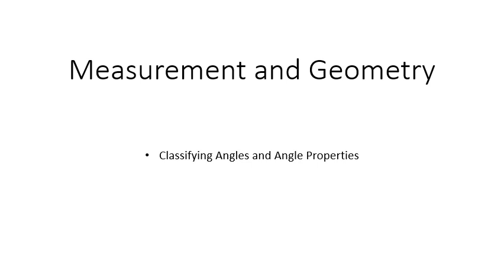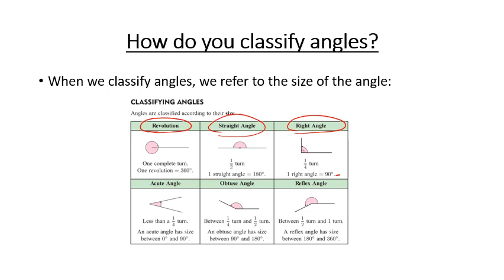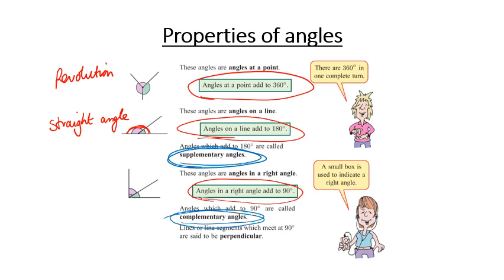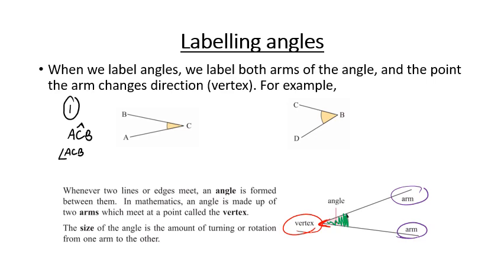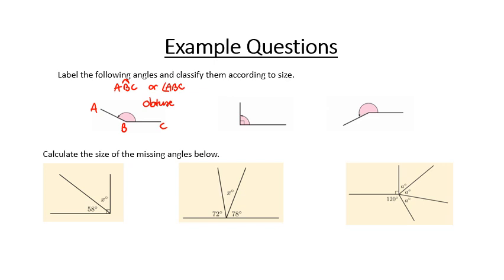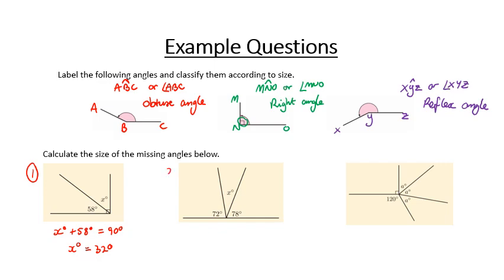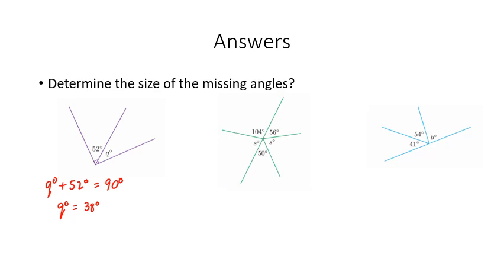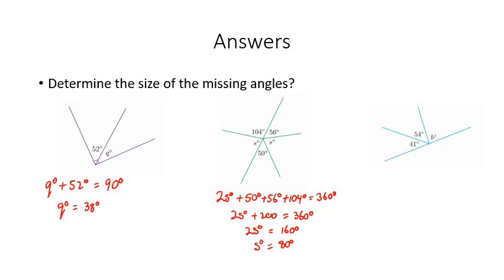classifying angles and angle properties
video tutorial on classifying angles and angle properties